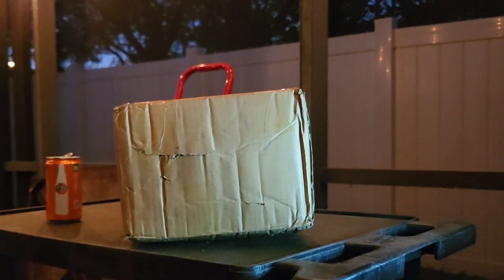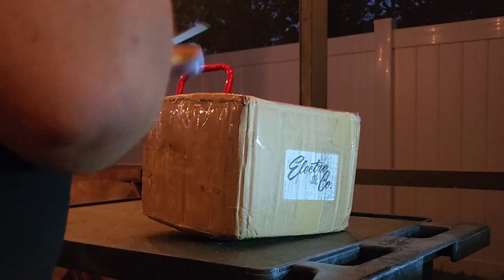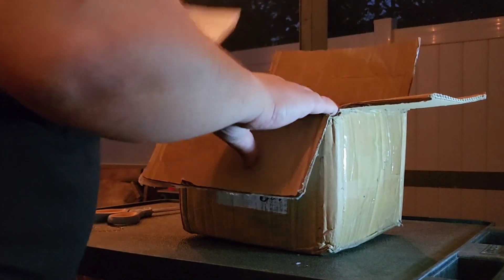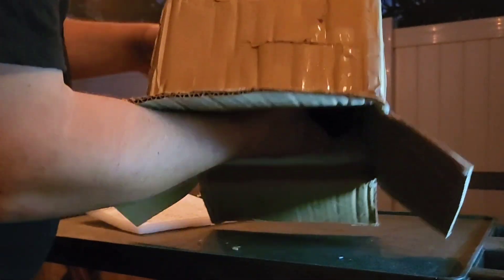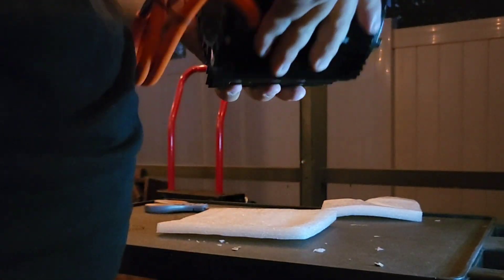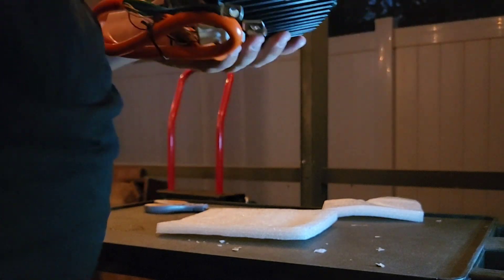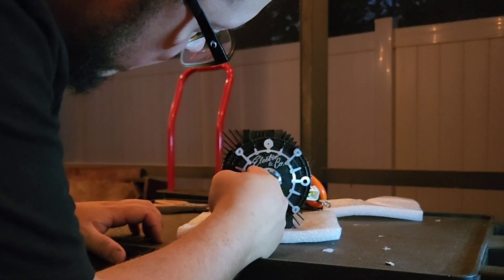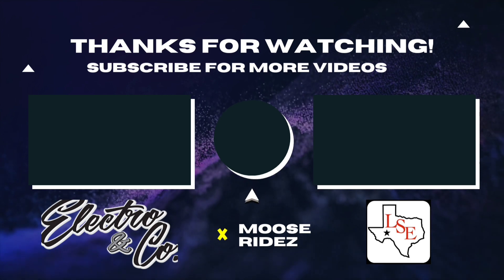Uboxing the Brand New EC4P MOTOR ! @electroandcompany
limited quantities available!

Follow the groups!!

Huge Shoutout to Sur Ronster and Pat Outdoors
for the inspiration!

Razor Sx500 Build List:

72v 28ah Lithium Battery
72v 6000w Motor
13/80 25h Sprocket
LoneStar Electrek Controller
72V 10a xt60 Charger
Surron Headlight
72v Stepdown Converter
Aliexpress Cafe Racer Seat
Ebay 450lb Coilover
Ebay Front Street Tire
Kenda Rear Street Tire

Built using all parts from

Electro and Comany
Electroandcompany.com

Regen Fabrications
Royse Ramirez on FB